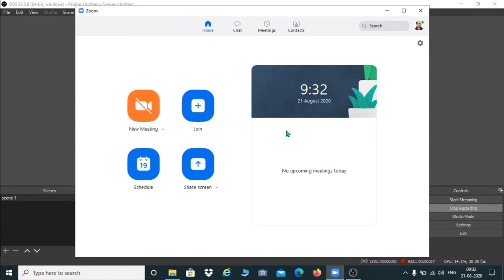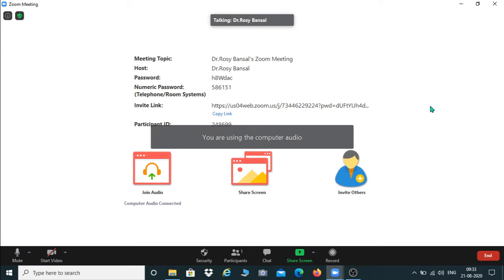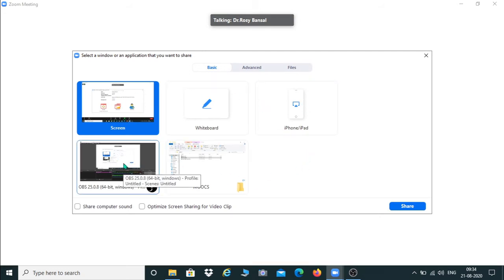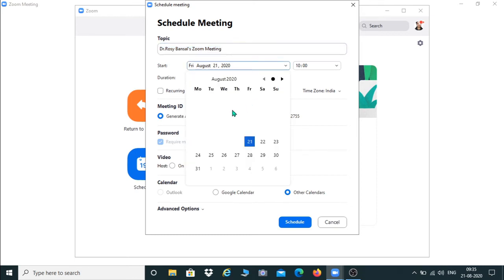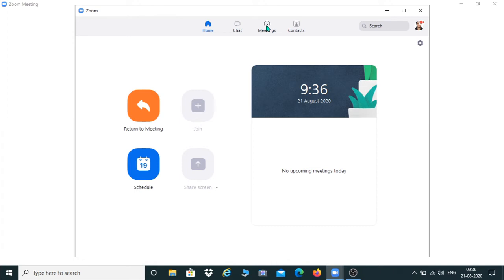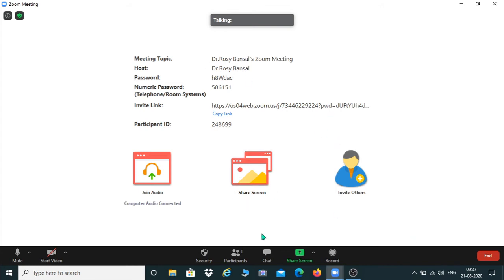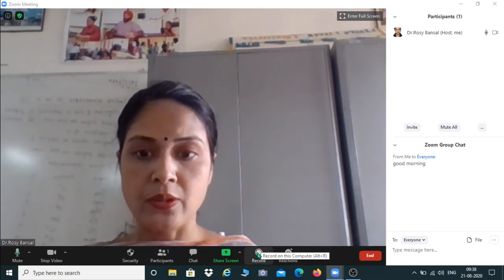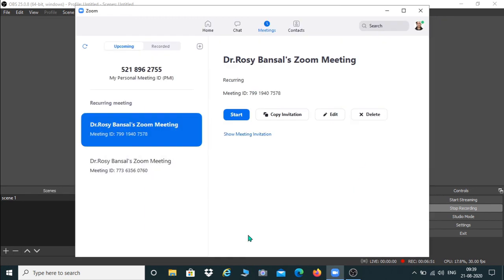Zoom Tutorial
Zoom Meeting Tutorial Dr. Rosy Bansal